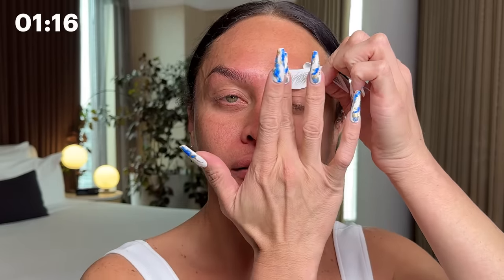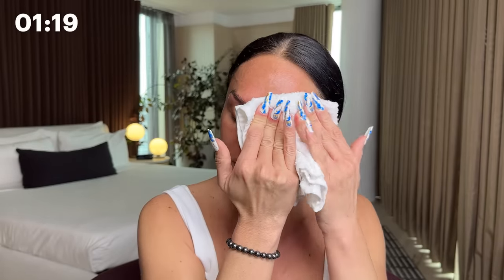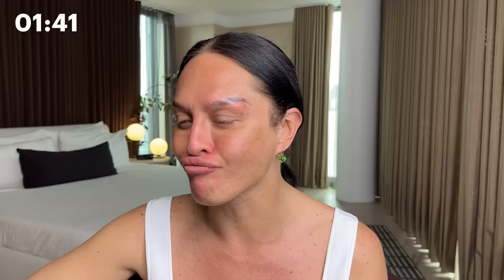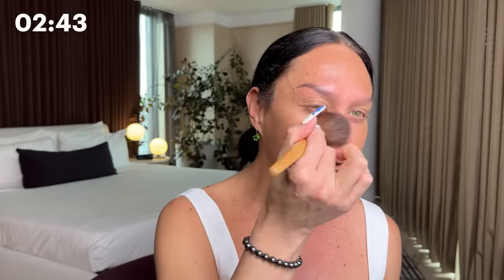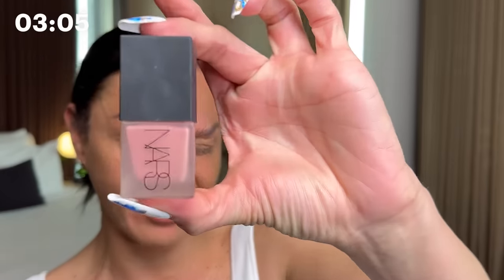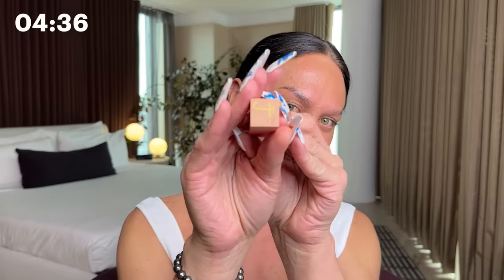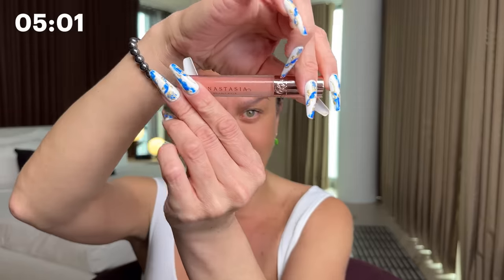Sasha Colby's 10 Minute Out-of-Drag Makeup | Allure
The Season 15 winner of "RuPaul's Drag Race" shows how she likes to get cute on her out-of-drag days–even when she only has 10 minutes to put it on! From sticking on her brows (literally) to evening out her skin tone, Sasha takes you through her makeup routine for a simple daytime look.

You can shop the products featured by clicking on view products in the left corner of this video.

Director: Belle Roman
Director of Photography: Jack Belisle
Editor: Misa Qu
Talent: Sasha Colby

Associate Producer: Sydney Malone
Production Manager: Natasha Soto-Albors
Production Coordinator: Jamal Colvin
Talent Booker: Paige Garbarini

Sound Mixer: Sean Paulsen
Production Assistant: Kameryn Hamilton

Post Production Supervisor: Christian Olguin
Post Production Coordinator: Scout Alter
Supervising Editor: Erica Dillman

Supervising Casting Producer: Thomas Giglio
Senior Casting Producer: Nicole Ford
Casting Producer: Nick Sawyer
Casting Producer: Vanessa Brown

Filmed on Location: Hotel Indigo Williamsburg - Brooklyn